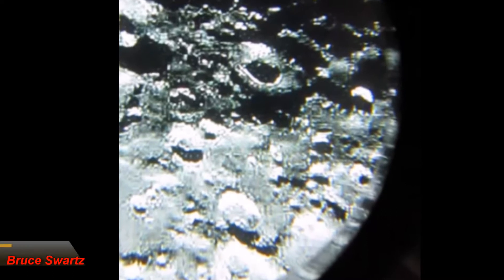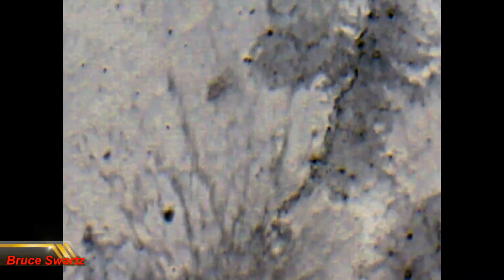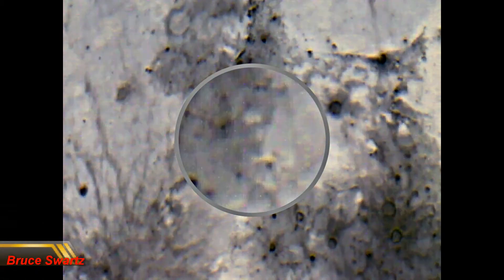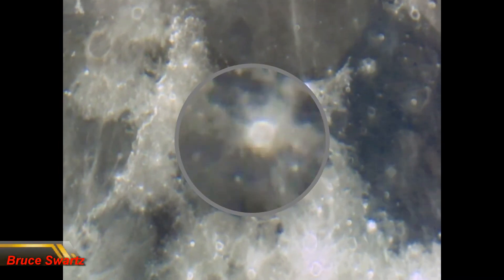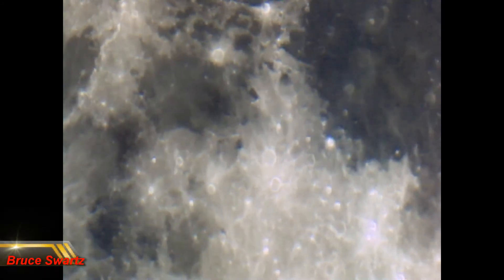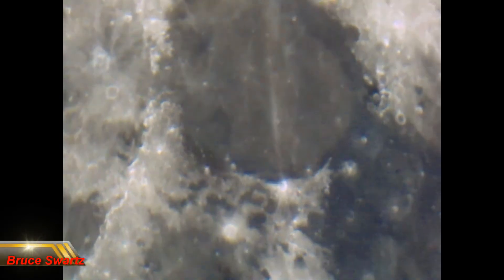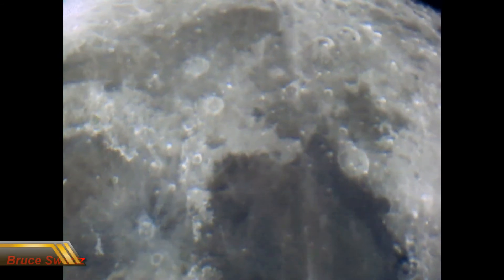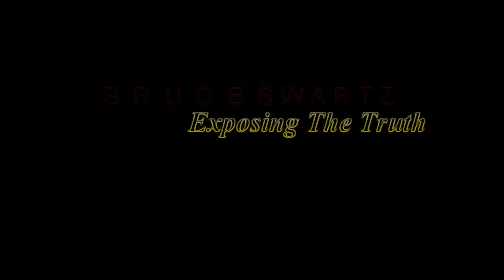Exposing The Moon's Surface - Pipe Or Tower Near Copernicus Crater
Trying To raise Money for a big telescope to show it all.
Someone is up there. Water on the surface between Mare Serenatatis and Copernicus Crater.  Tower or massive Pipe at the end of a fake mountain range. Extraordinary!